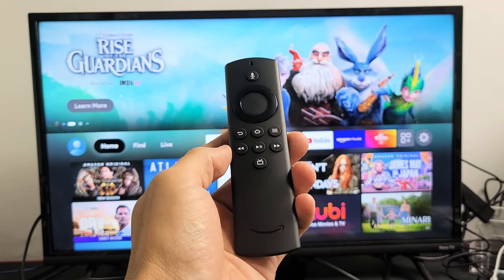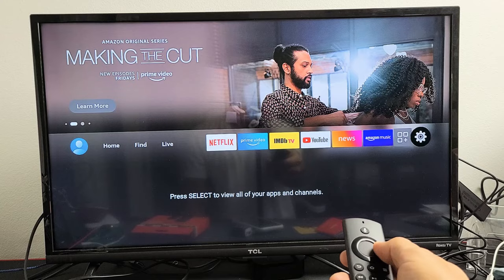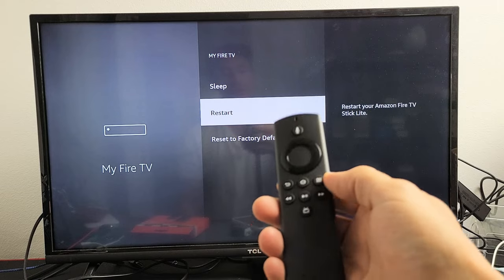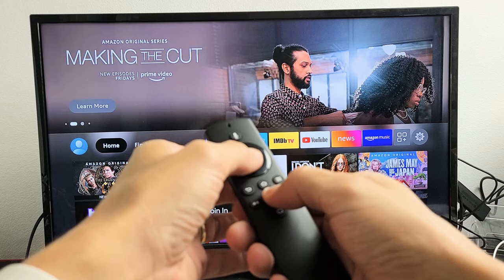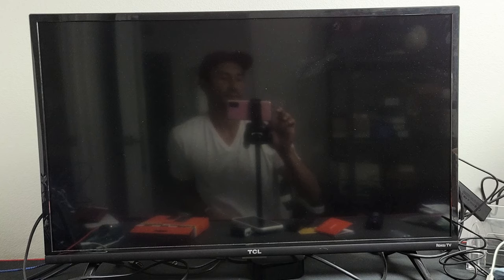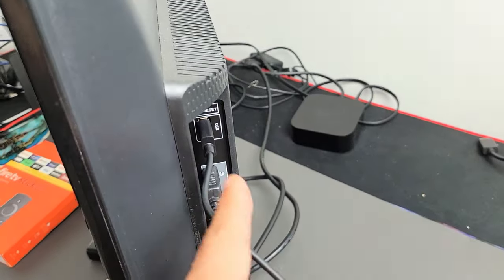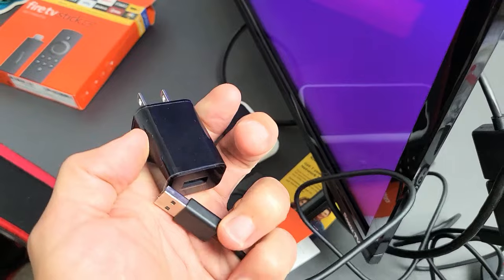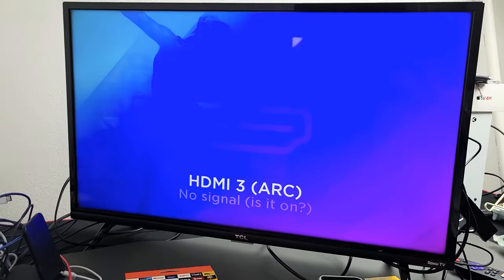Fire TV Stick Lite: 3 Ways to Restart / Reboot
I show you how 3 ways on how to restart / reboot an Amazon Fire TV Stick Lite Hope this helps.

---Fire TV Stick Lite with Alexa Voice Remote Lite (no TV controls) | HD streaming device---